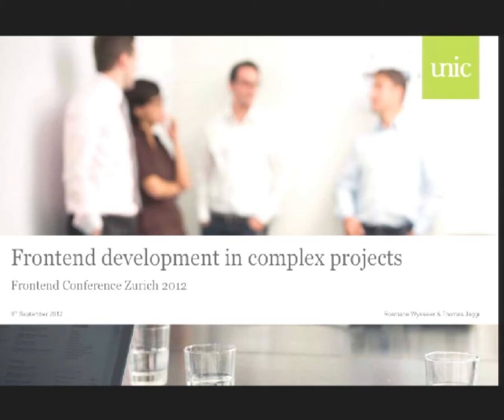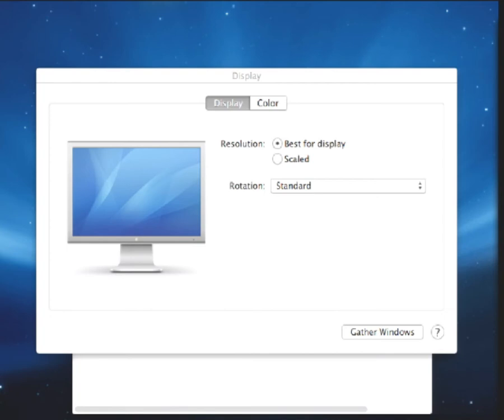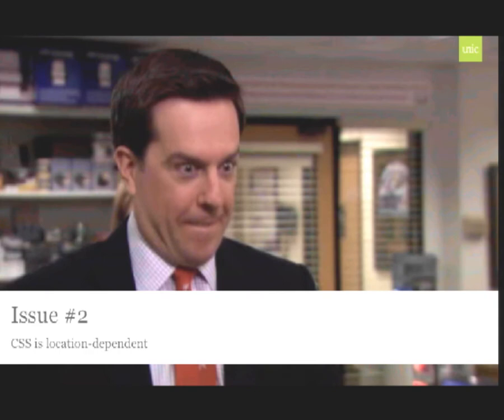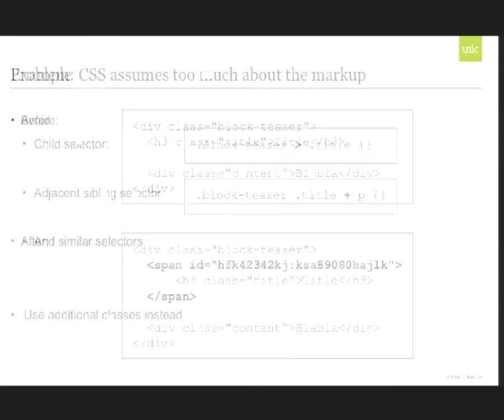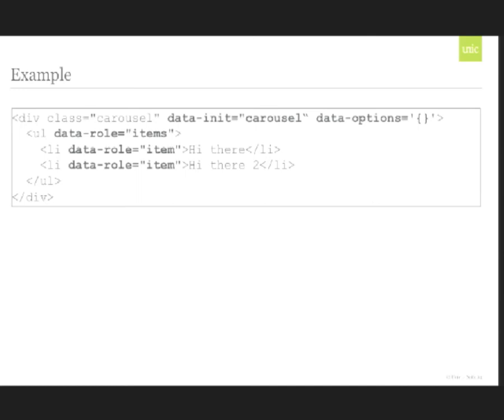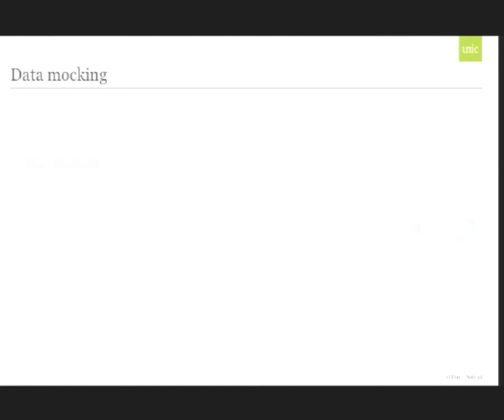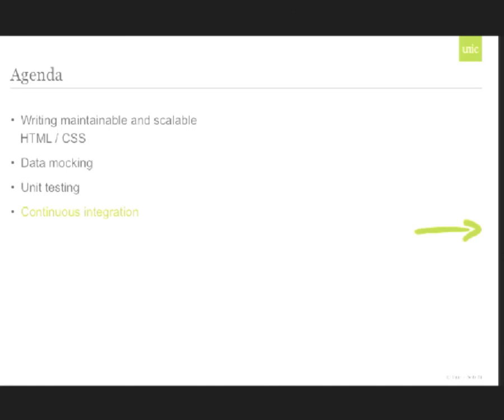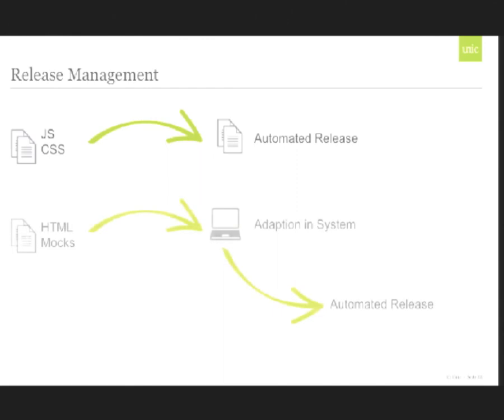Frontend development in complex projects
These days, frontend development is no longer limited to the conversion of Photoshop templates into static HTML files. As browsers become more powerful, the frontend increasingly takes on responsibilities that formerly belonged to the backend.